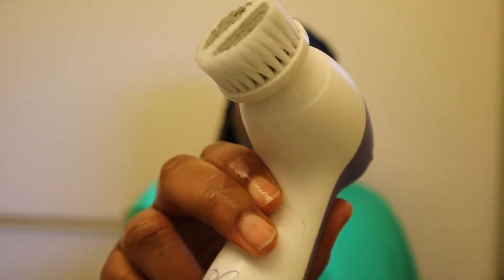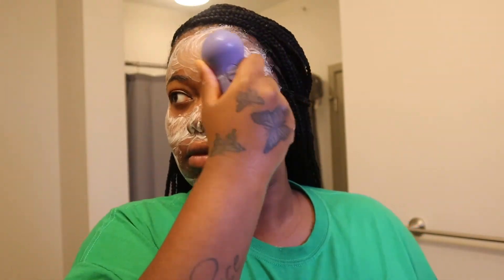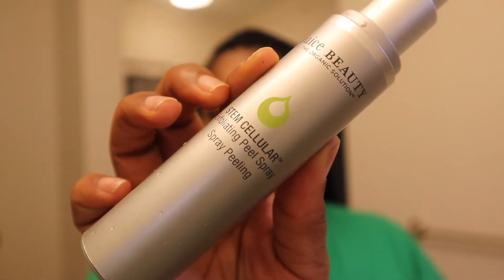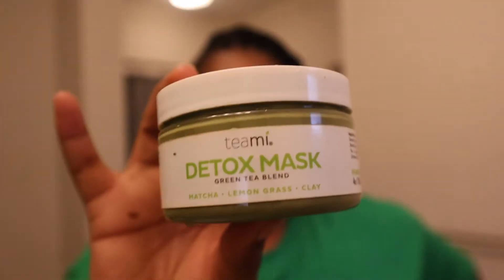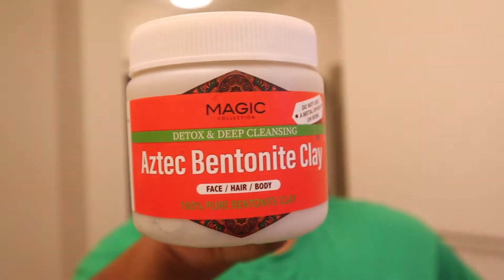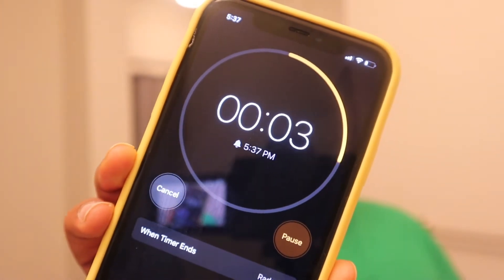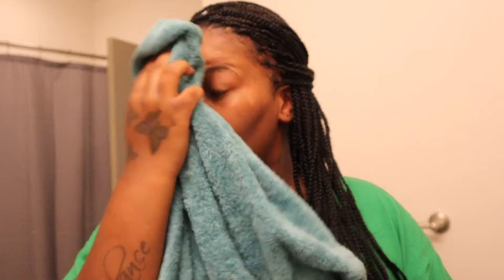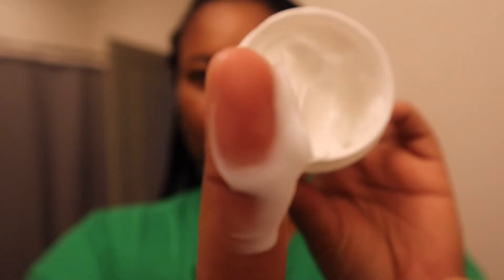*HIGHLY REQUESTED* HOW I CLEAR MY SKIN IN ONE DAY/ OVERNIGHT | UPDATED SKIN CARE ROUTINE 2020|KILOKI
HEY BADDIES! In today's video, I am showing you my HIGHLYREQUESTED SKINCAREROUTINE. This video is a demonstration on how I actually clear my skin up in a day!! This skin care routine is not suitable for everyone however, this is my routine and it works for me. You need to seek professional help for your specific skin care needs! Also, make sure you turn on those post notifications to be notified of all of my content uploads!!

Products used:
Coca Butter Cleansing Cream soap

Juice Beauty Exfoliating Spray Peel

Alternative(Freeman’s Exfoliating Mask)

Teami Detox Mask

Alternative (Aztec Clay)

Mario Badescu Toner

Vitamin E Cream

::FAQ::✨
Name: Ki
Age: 24
Camera: Canon M50
Editing software : IMovie
Zodiac: Sagittarius ♐️

:::🦋 SUB COUNT 484🦋:::
:::💞 ON THE ROAD TO 1,000 BADDIES 💞::

Daily Quote:
“To thine own self be true” - Shakespeare